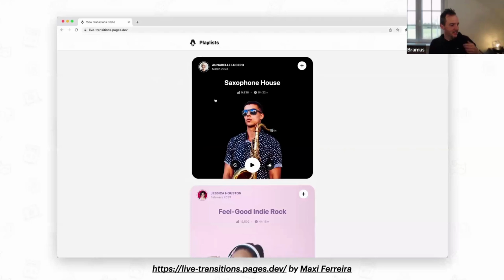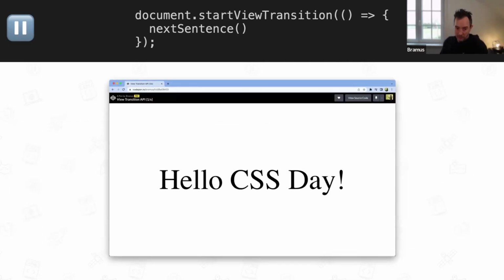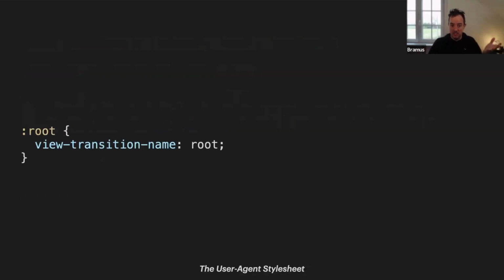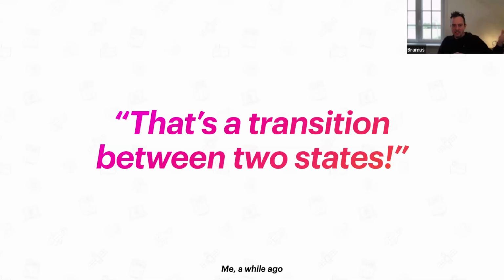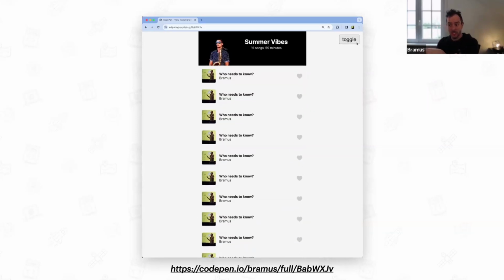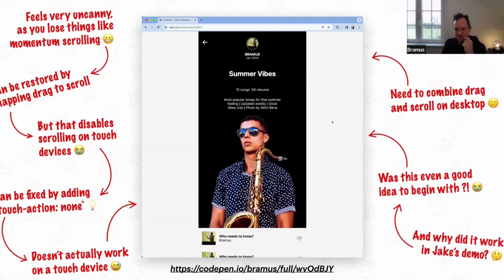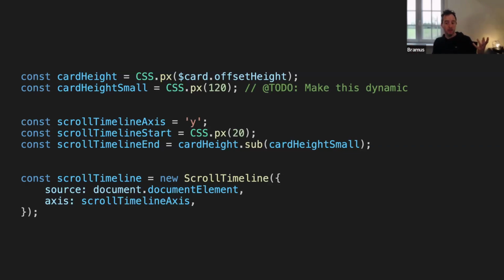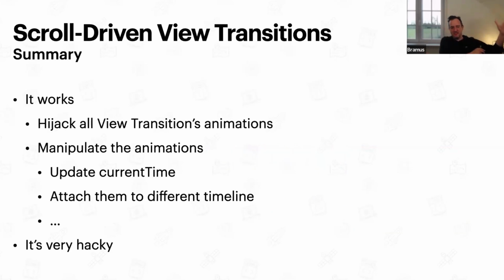Bramus van Damme – If View Transitions and Scroll-Driven Animations had a baby…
With View Transitions, you can create immersive native-like experiences that have smooth and seamless transitions between pages in your SPA. With Scroll-Transitions you can drive animations by the act of scrolling. What if you combined both? How does it work? And what about MPA? Could that ever work?

+++ About Bramus van Damme +++

Bramus Van Damme is a web developer from Belgium. From the moment he discovered view-source at the age of 14 (way back in 1997), he fell in love with the web and has been tinkering with it ever since.

As a Chrome Developer Relations Engineer at Google, he spreads the word on CSS, UI, and DevTools.